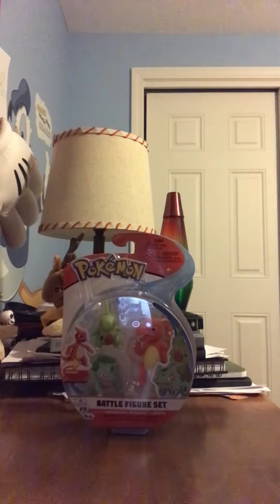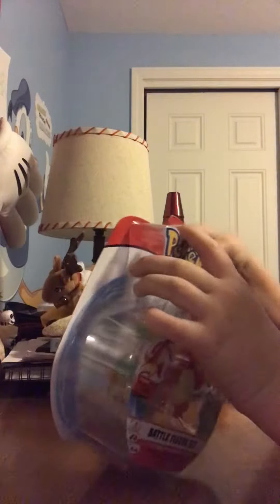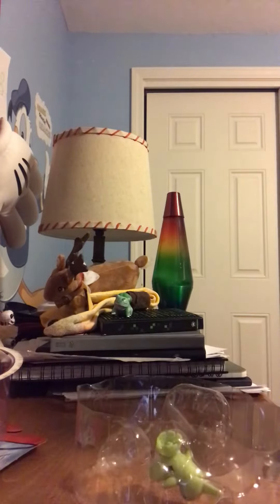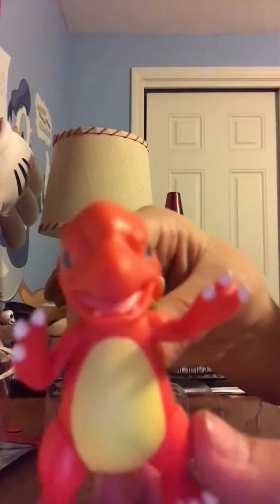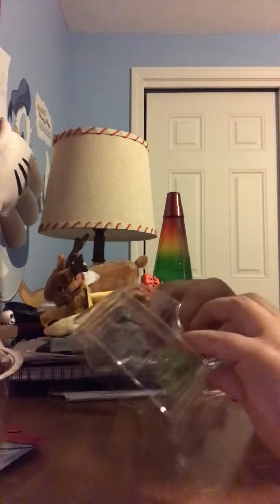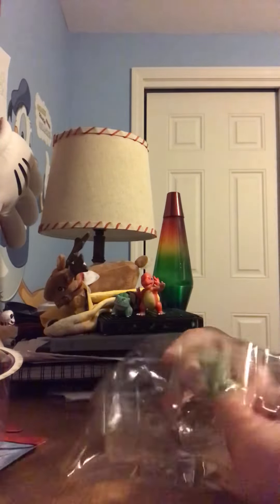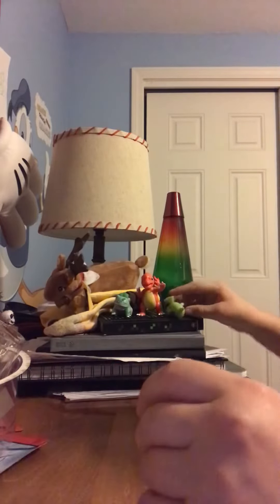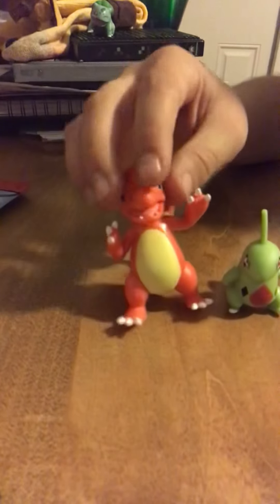Unboxing a Pokémon Battle Figure Set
Charmeleon + Bolbasaur + Larvitar